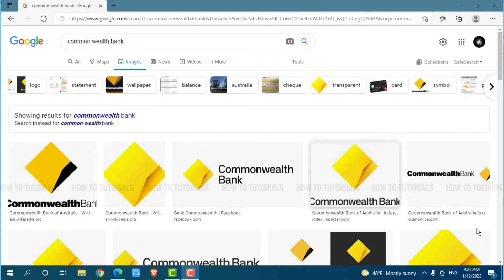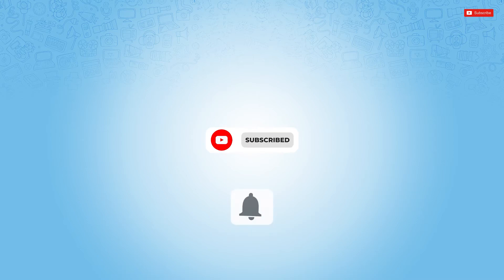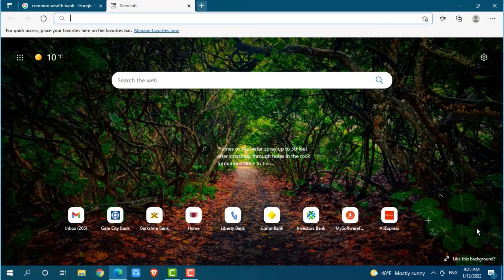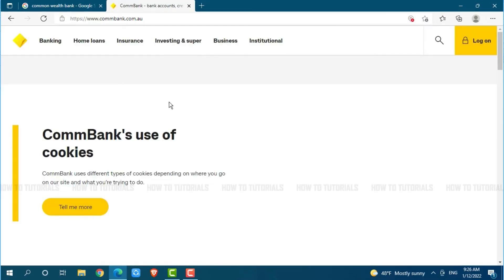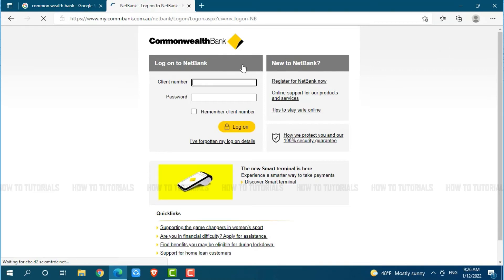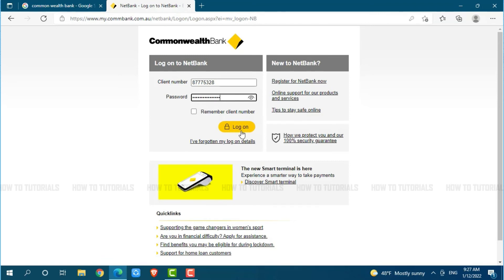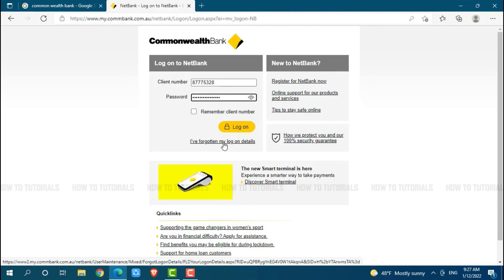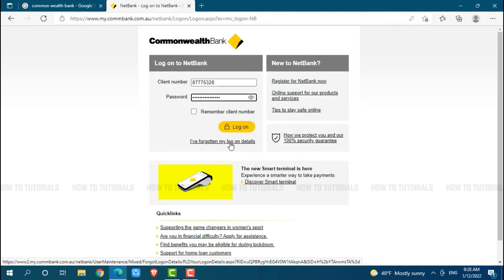How To Login Commonwealth Bank Online Banking Account 2022 | CommBank NetBank Sign In Help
"How To Login Commonwealth Bank Online Banking Account 2022 | CommBank NetBank Sign In Help | commbank.com.au" - A Video Guide by How To Tutorials.

This tutorial video guides you on how you can get sign in to Banking account of  Commonwealth Bank.
1. Open any browser and search in for commbank.com and press ‘Enter’.
2. At the webpage, click on ‘Log On’ at right side.
3. Click on ‘Net bank log on’.
3. Provide Client number and Password and click on ‘Logon’.
You will get logged in to your banking account of Commonwealth Bank.